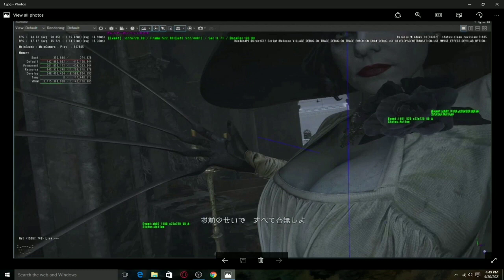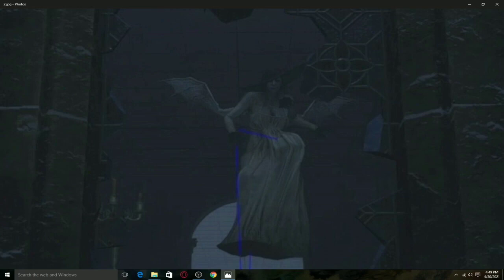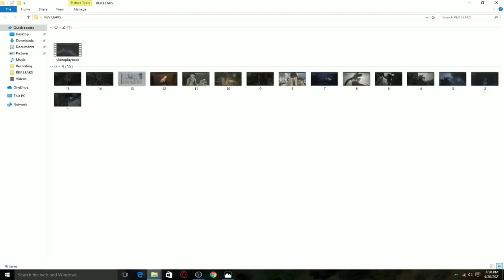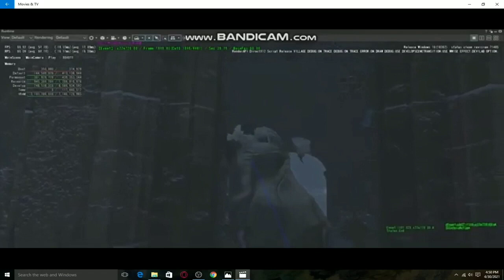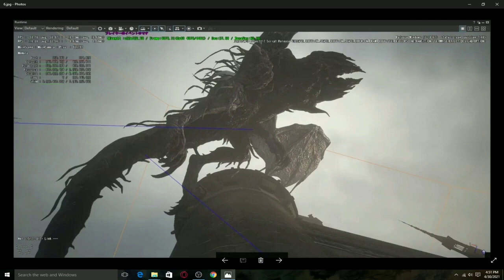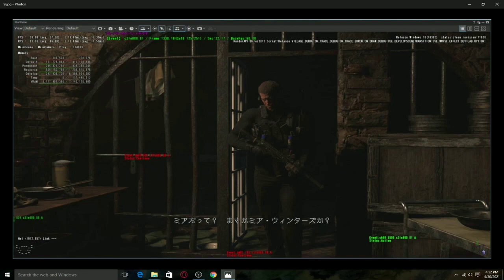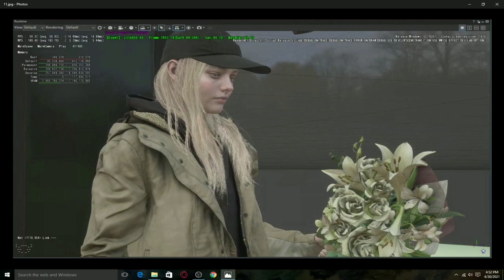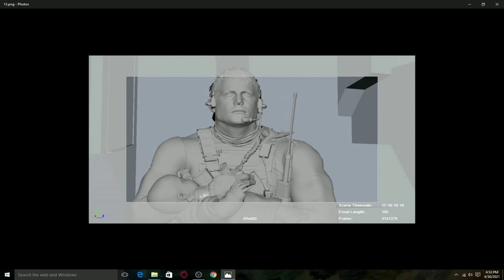Resident Evil Village Leaks Mother Miranda boss battle Transformation and Face reveal and much more